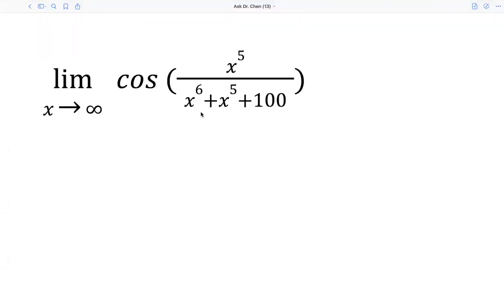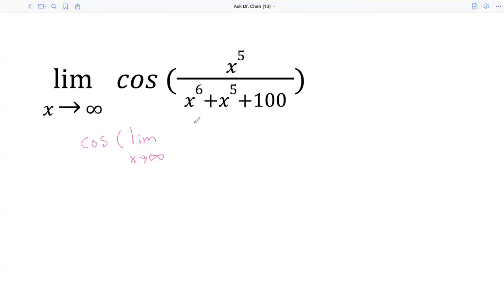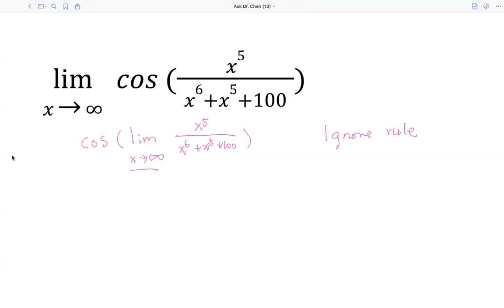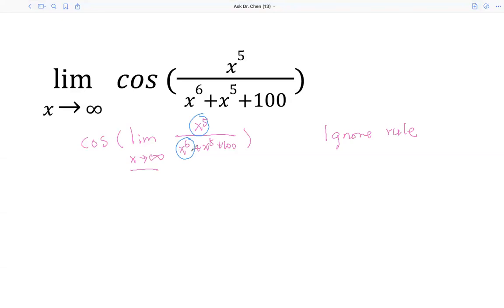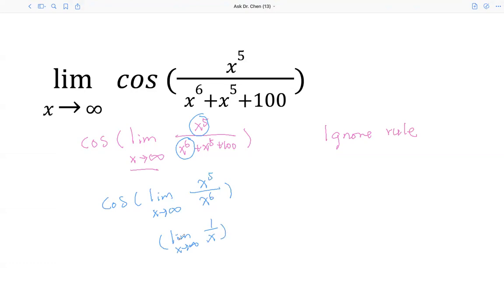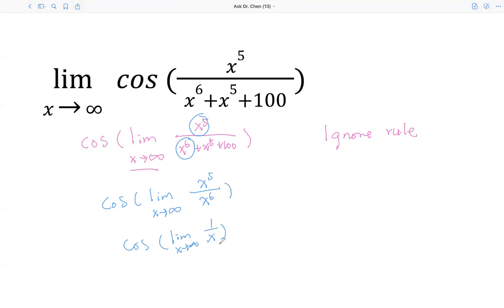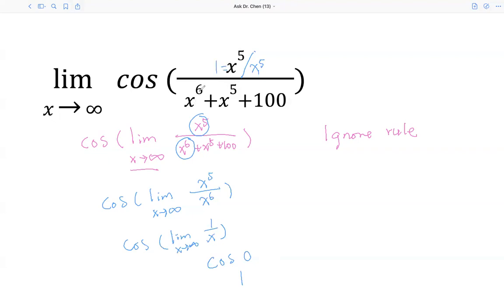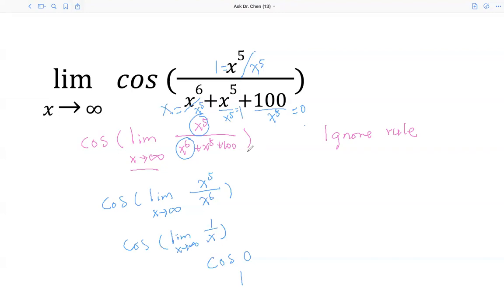Ask Dr. Chen - hard limit question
Ph.D in Mathematics and like to share personal understanding of  basic math as a current math professor. Basic math involves simplifying/manipulating algebraic expressions, solving equations, and using functions to model life applications.